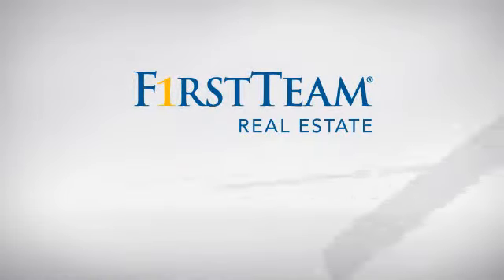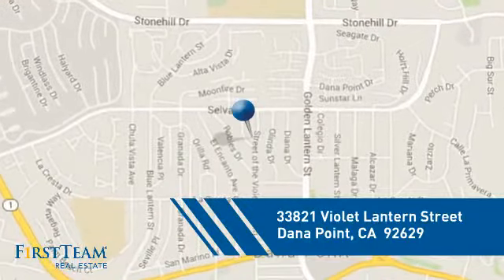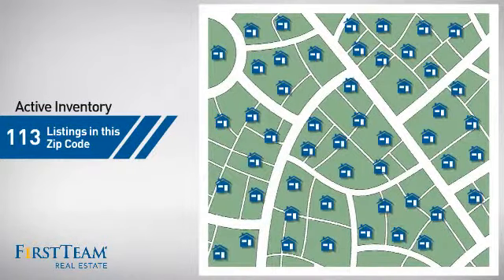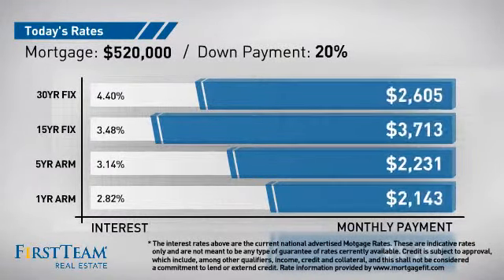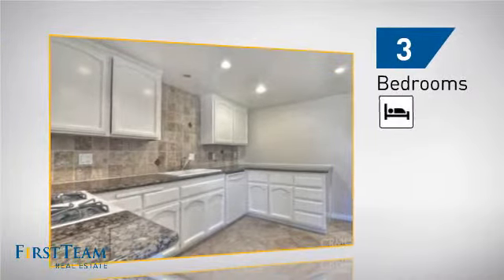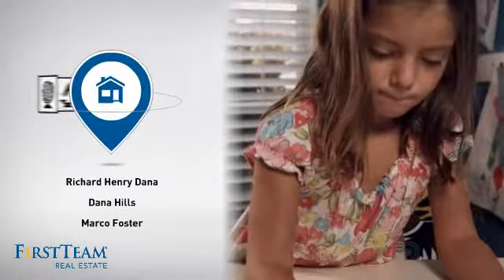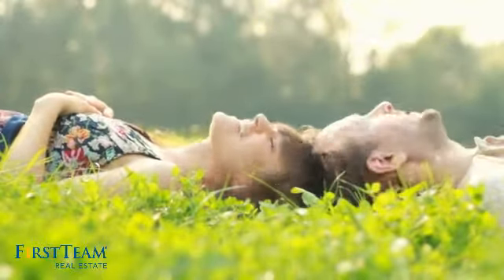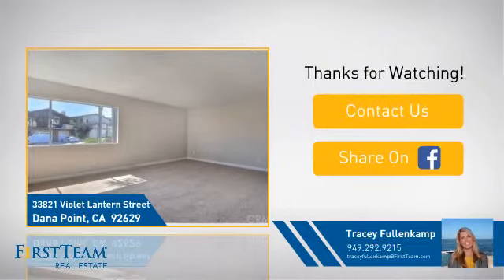33821 Violet Lantern Street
Unobstructed, White Water, Panoramic, South Facing Ocean Views! Premium location, in the heart of the Lantern Village and perched higher on the hill then surrounding homes, providing the most ideal sunrises and ocean views.  Featuring 3 bedrooms and 2 baths, spanning 1,600 square feet, with an open floor plan and a large main living area enhanced with 3 walls of ocean and white water view windows. Lots of natural light, neutral paint colors and carpeting, Travertine Fireplace and very private. Gourmet kitchen with white cabinets, granite countertops, Travertine backsplash, abundant countertop and storage space and stone floors. Master suite has great light from the large windows and includes a walk-in closet, bathroom with granite counters, partial Travertine floors and an upgraded shower. Secondary bedrooms are oversized and one could double as a den or office as it has a large patio perfect for a private get away. Guest bath with Travertine floors and an upgraded tub and shower. Located just minutes from Dana Point Harbor, world class beaches, award winning schools, shops and eateries along PCH. Come enjoy the Lantern Village lifestyle with hill top "penthouse" panoramic views. INCLUDES refrigerator, washer and dryer.